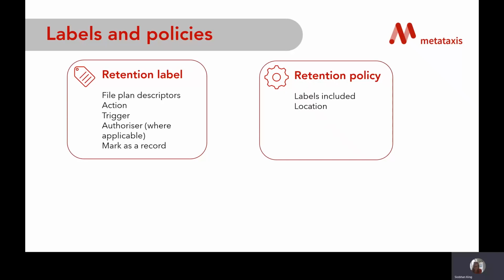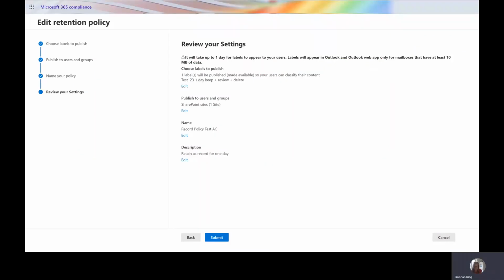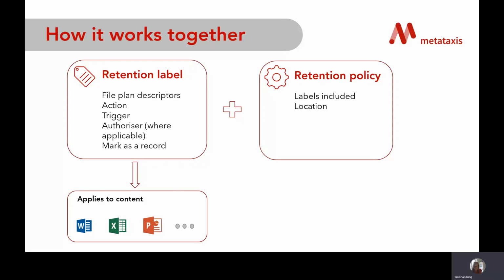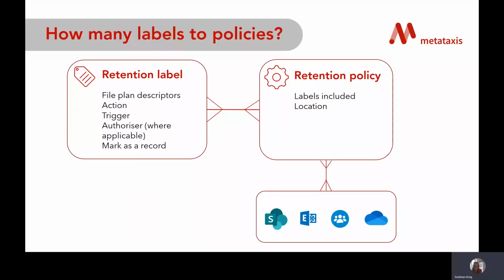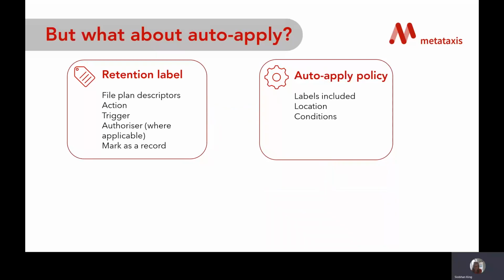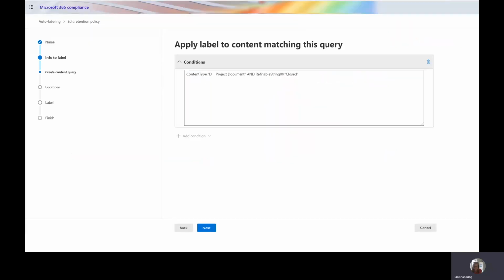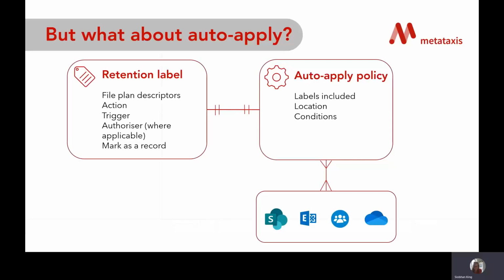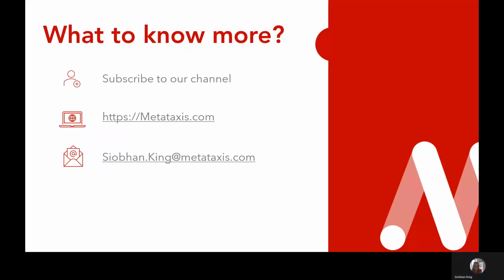Retention labels and policies in M365 Compliance Center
Short video explaining the difference between retention labels and policies in the Microsoft 365 Compliance Center and how they work together.